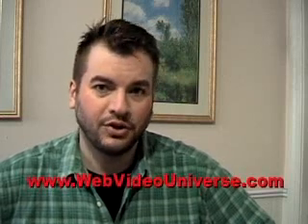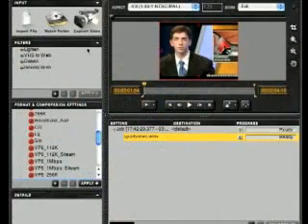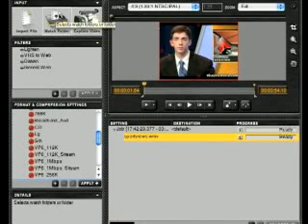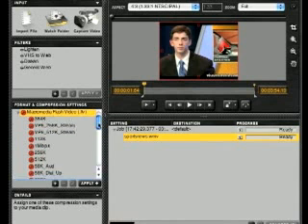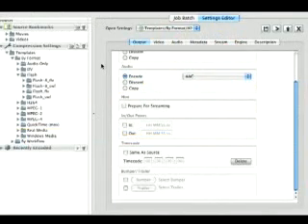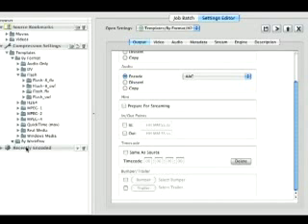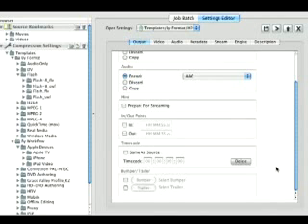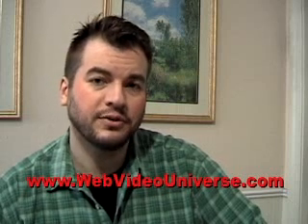Episode or Squeeze? Choosing a Video Encoder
How you know which of the two big video encoders is right for you? In this video guide, we examine the highlights of each—Telestream Episode and Sorenson Squeeze—so you can make the right decision.